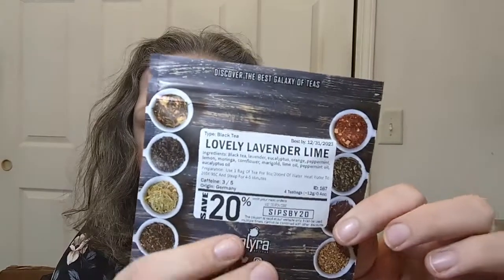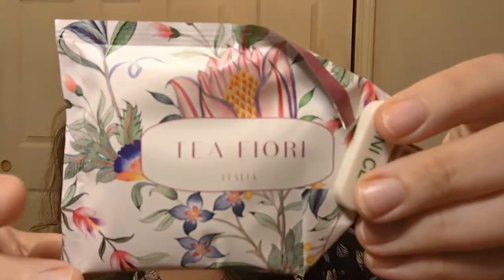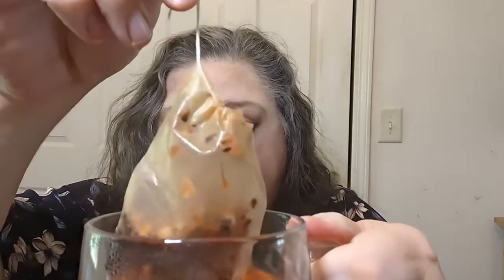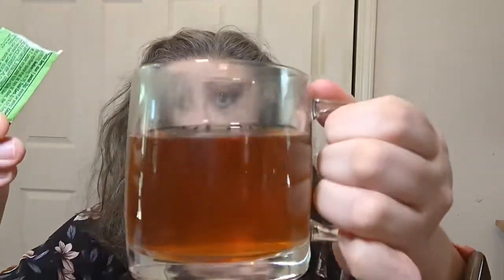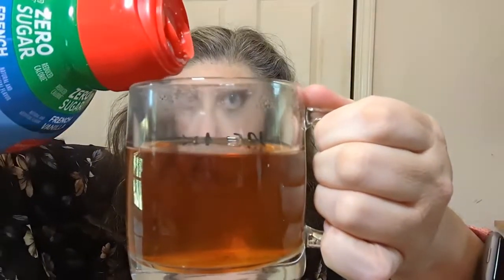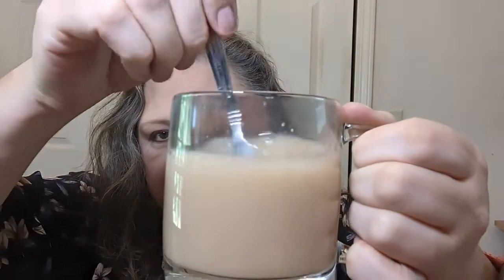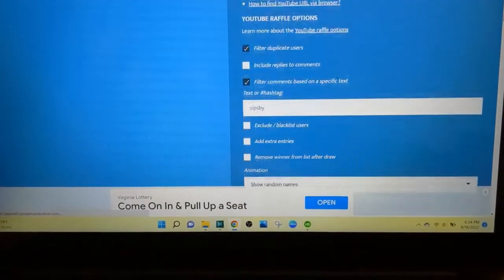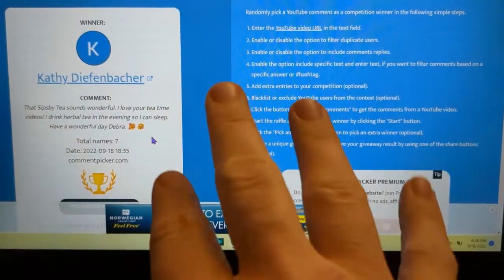Time for Tea - Hmm... Peachy Tea? and Who won? - Crochet, Life, and Stuff with Debra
This one is listed as "No Caffeine"

I purchase the subscription to @Sipsby with my own money. Not sponsored. Sadly.

See the Youtube community guidelines for more information.